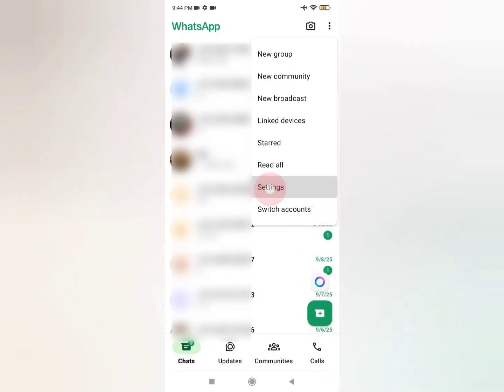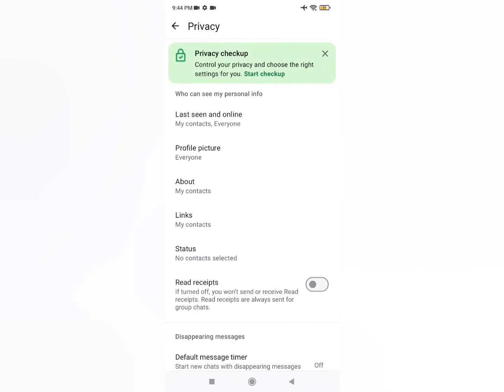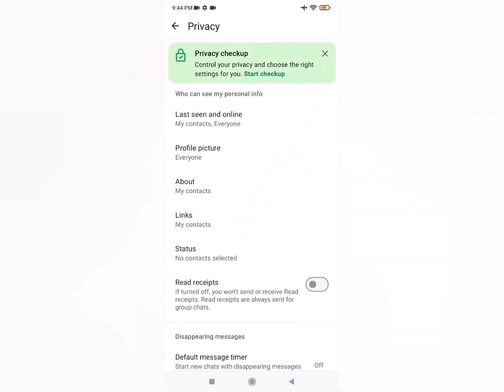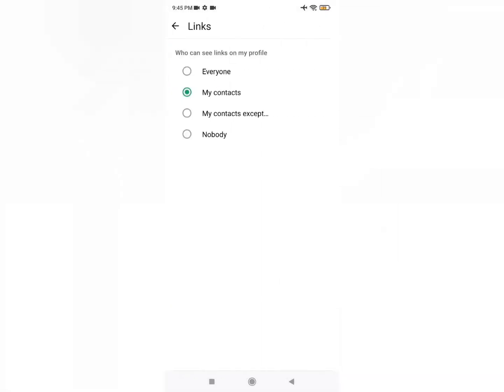Control who can see your WhatsApp links